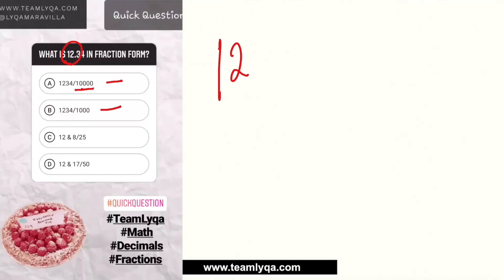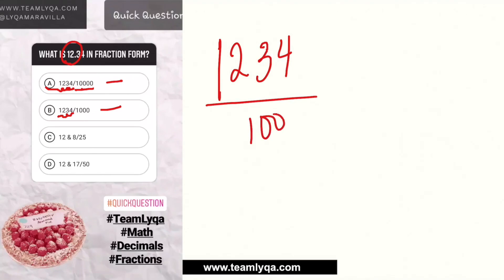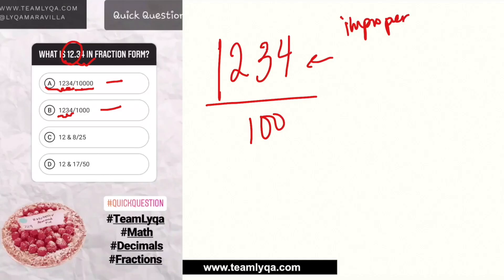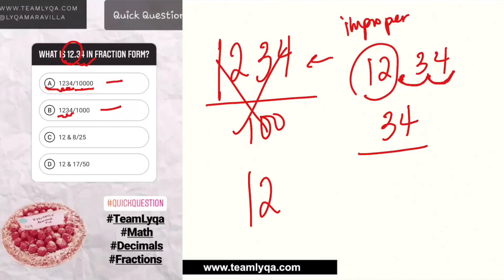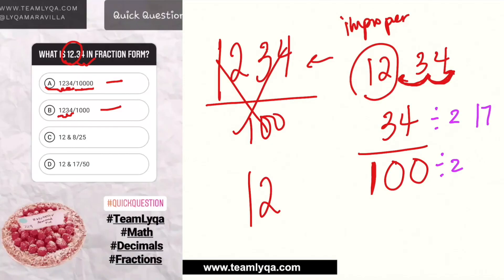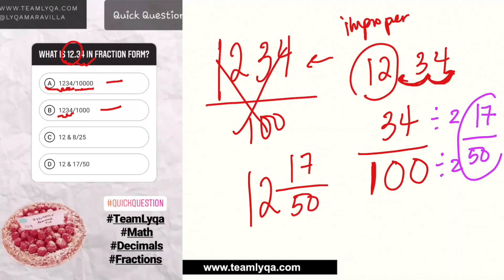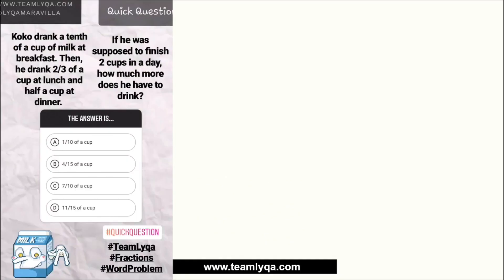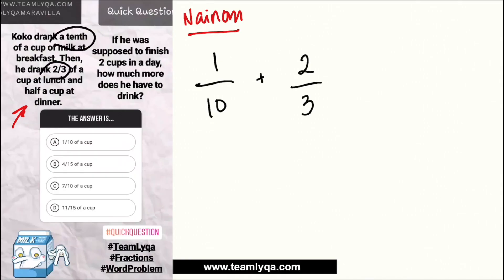Fraction (Word Problems) Quick Quiz - Quick Question Explainers (12, 14, 17, 23)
I've been posting QuickQuestions on my Instagram account. These are the explainers for Math questions (specifically Fractions) that most of you got wrong.

Happy learning!